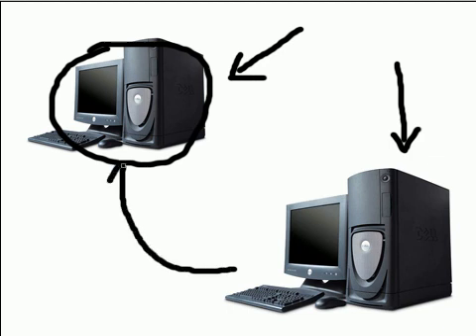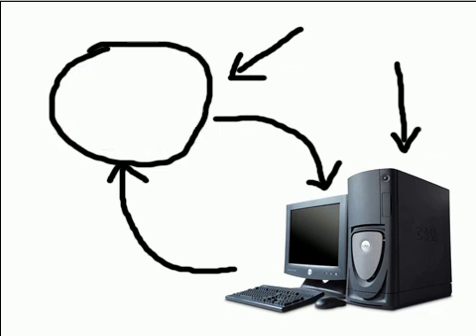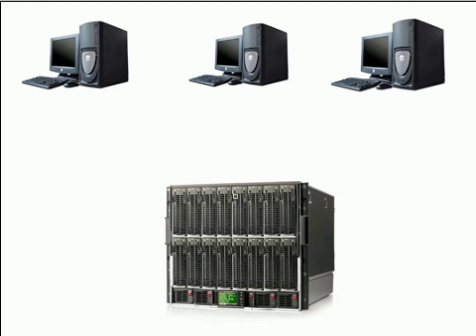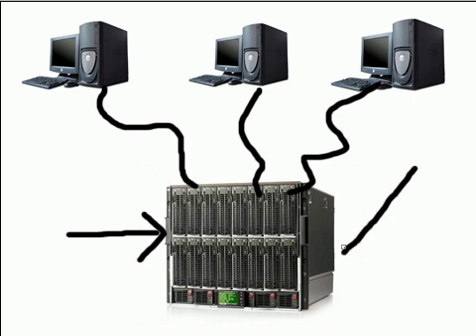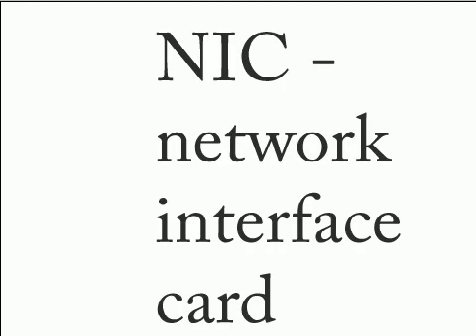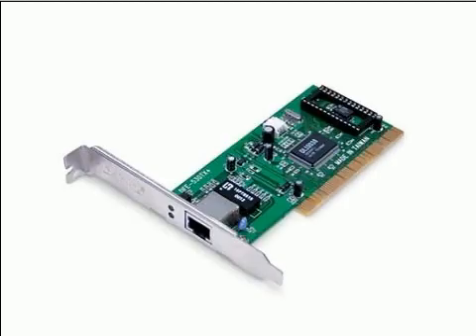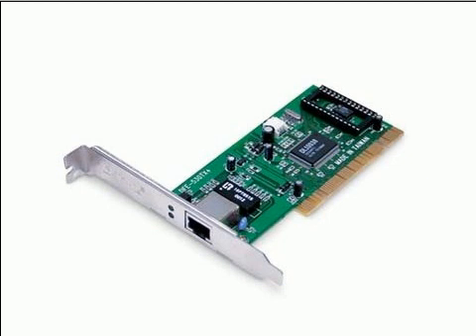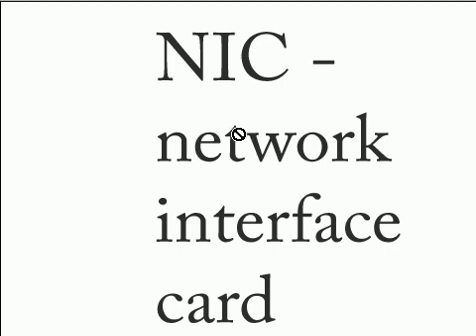Computer Networking Tutorial - 2 - Networking Basics